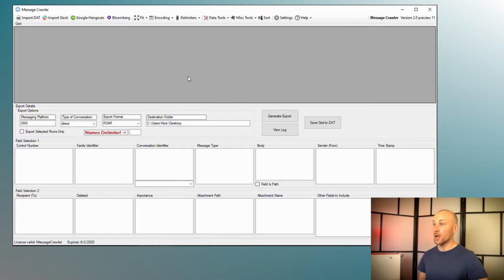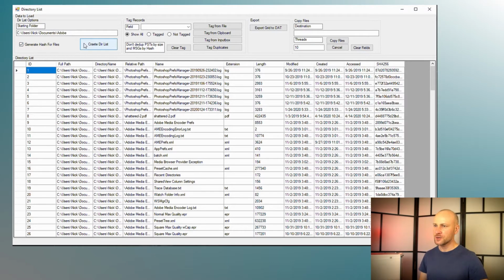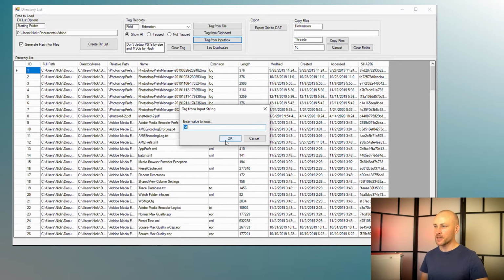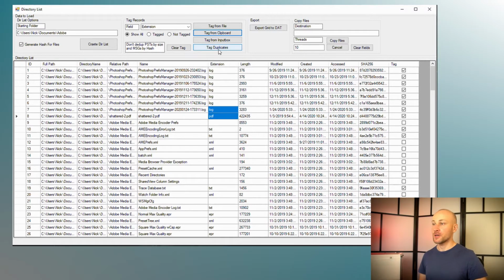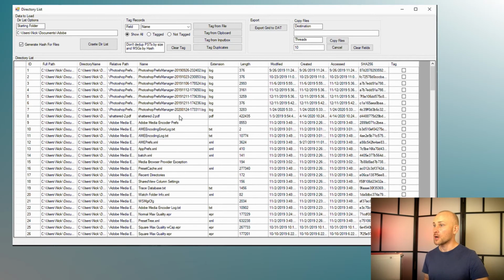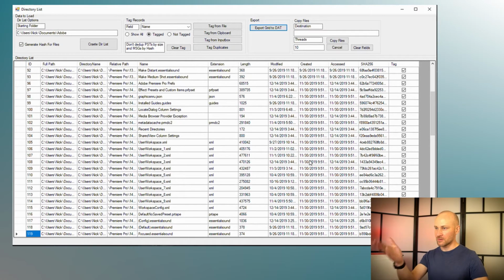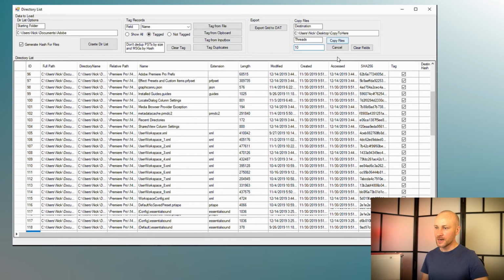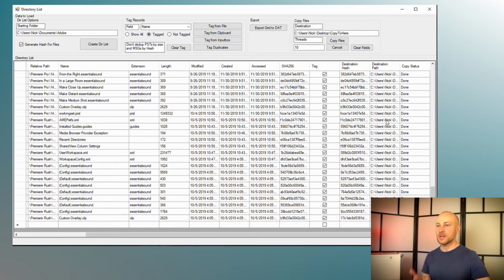Dir List Utility (because everyone needs one) // RSMF 25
Everyone needs to a good directory list utility and I decided to make my own and I built it into Message Crawler. Give it a try and let me know what you think.

This one is work without limitations in a trial version. Get a copy and give it a try.